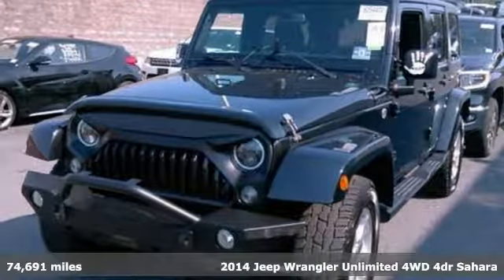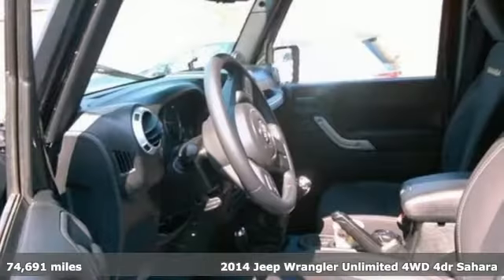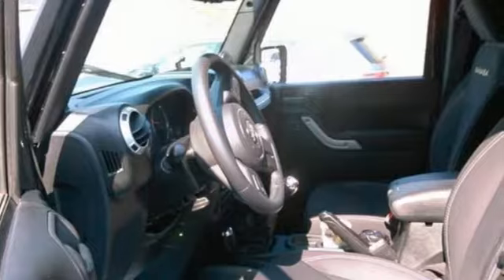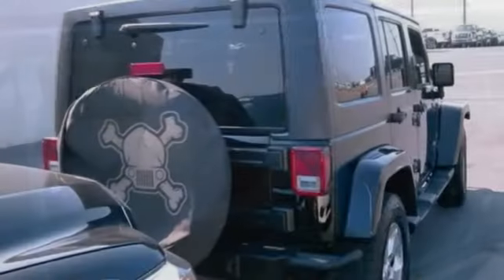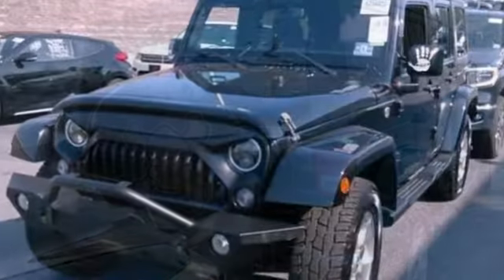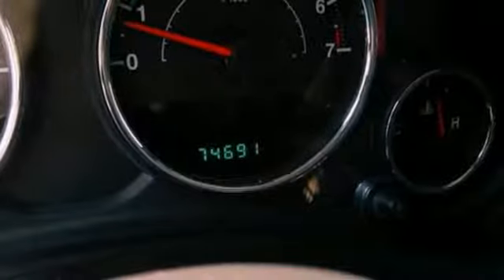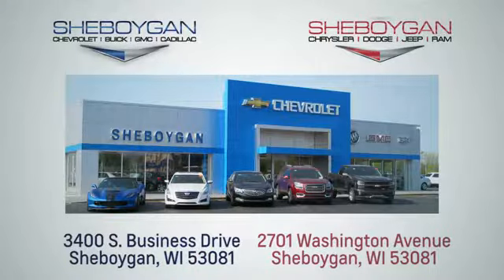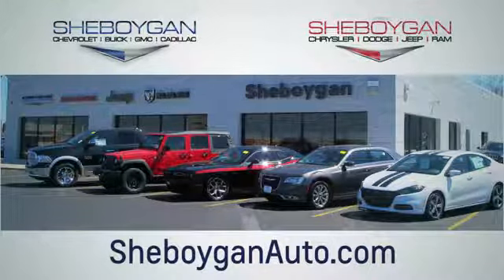Used 2014 Jeep Wrangler Unlimited WISCONSIN, WI E2154P - SOLD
Year: 2014
Make: Jeep
Model: Wrangler Unlimited
Trim: Sahara
Engine: 6 Cyl. 3.6 L
Transmission: Manual
Color: Black Clearcoat
Interior: Black
Mileage: 74691
Stock #: E2154P
VIN: 1C4BJWEG9EL171558
Black Clearcoat 2014 Jeep Wrangler Unlimited Sahara 4x4 / 4WD / 4 Wheel Drive / AWD, Bluetooth, Wrangler Unlimited Sahara, 4D Sport Utility, 3.6L V6 24V VVT, 6-Speed Manual, 4WD, Black Clearcoat, Black 3-Piece Hard Top, Delete Sunrider Soft Top, Freedom Panel Storage Bag, Quick Order Package 23G, Rear Window Defroster, Rear Window Wiper/Washer.Three dealerships two locations, one goal to be your dealer! At Sheboygan Chevrolet Chrysler, we walk it, with pride! Our Sales personnel are non-commissioned, which means we pay their wages, not you!

Address:
3400 South Business Drive